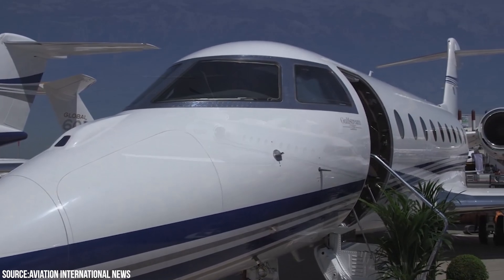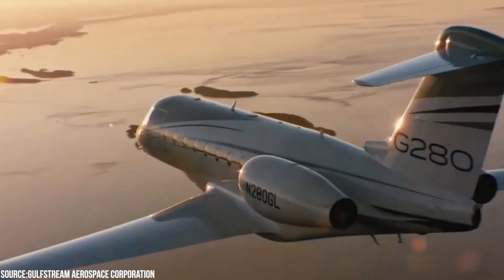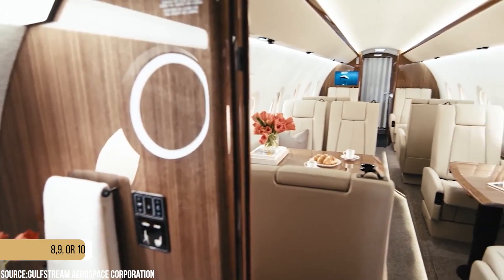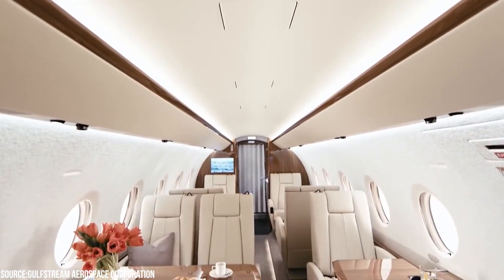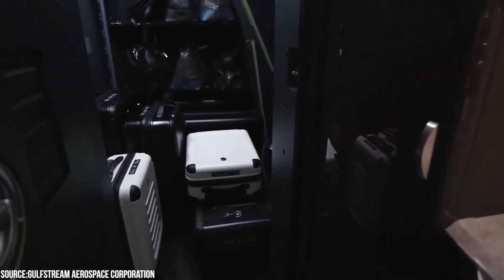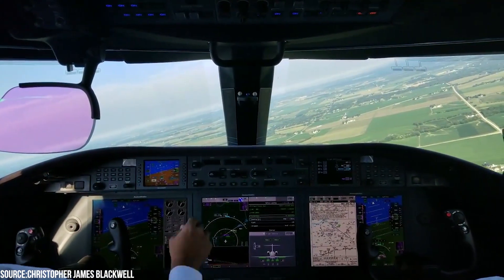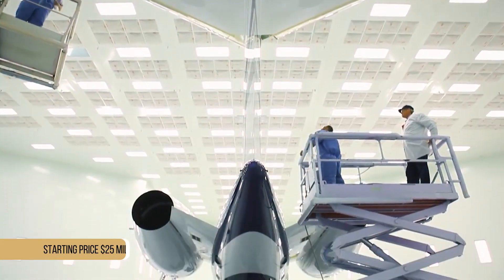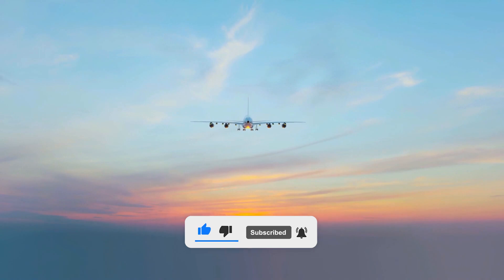Inside the Gulfstream G280 - Super Midsize Performance Reimagined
Inside the Gulfstream G280 - Super-Midsize Performance Reimagined is a video about the Gulfstream G280 a twin-engine business jet built by Israel Aerospace Industries (IAI) for Gulfstream Aerospace. Certified for steep-approach operations, it makes nimble work of short runways, high-altitude airports and low-visibility conditions. Its revolutionary wing design and engine technology result in prime fuel-efficiency—reducing operating costs and supporting environmental sustainability.
Master craftspeople create a bespoke interior with premium furniture and accessories, designing your ideal space in the sky. Each configuration supports a fully equipped galley, a generous baggage compartment and an airy lavatory featuring two windows and a full-size closet.
The G280 features the PlaneView280™ flight deck. This industry-leading technology is designed to augment situational awareness, reduce workload and boost pilot efficiency. The Enhanced Flight Vision System (EFVS) allows authorized pilots to land without natural vision in low-visibility conditions, increasing access to airports and reducing go-arounds. A Synthetic Vision-Primary Flight Display, featuring 3D graphics of terrain and runways, further boosts pilots’ situational awareness.

TIMESTAMPS so you can find what you liked the most:
00:00 - Welcome and thank you for tuning in!
00:23 - What makes the G280 so special?
02:27 - G280 Cabin
04:55 - G280 Interior
05:43 - Technology on board
06:19 - The Cockpit
07:19 - Price and Cost
08:58 - Question